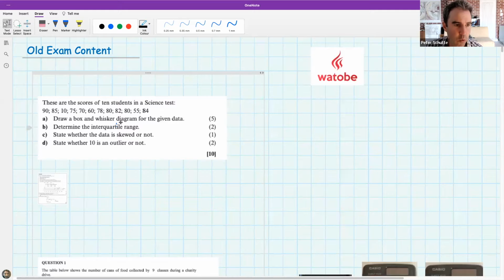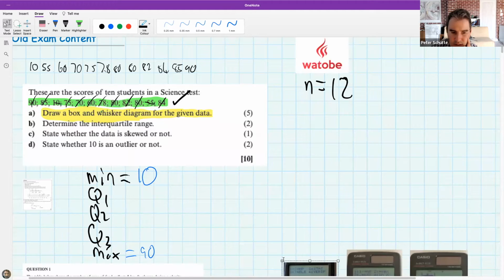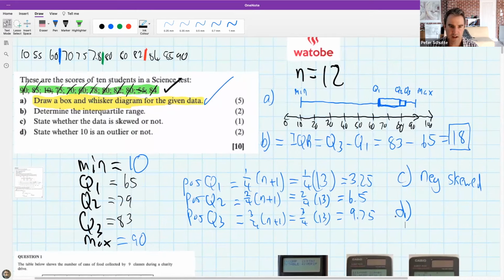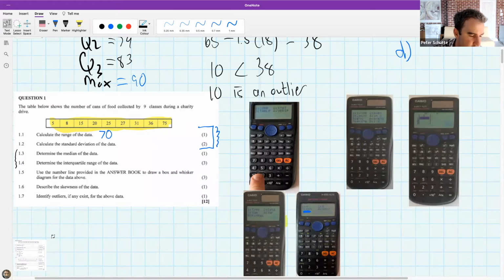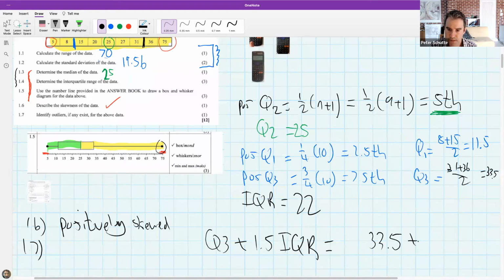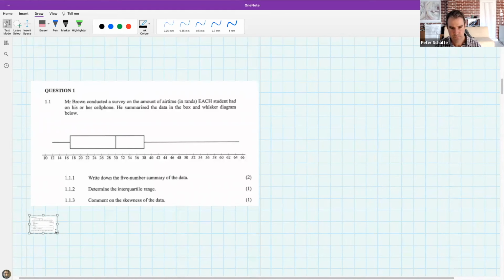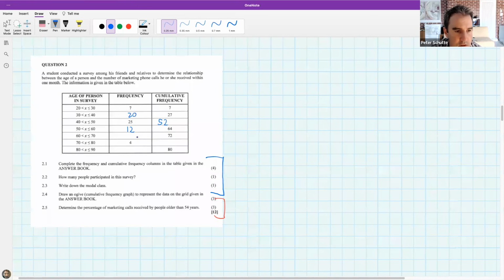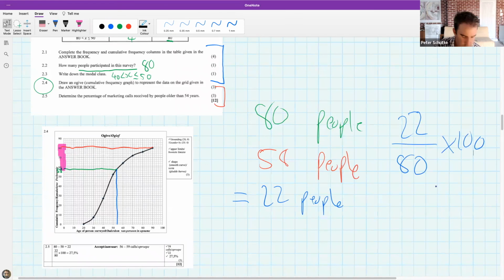Grade 11 - Statistics Foundation (consolidation and review)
Grade 11 | statistics | consolidation | review | box and whisker | interquartile range | skewed | outlier | standard deviation | mean |